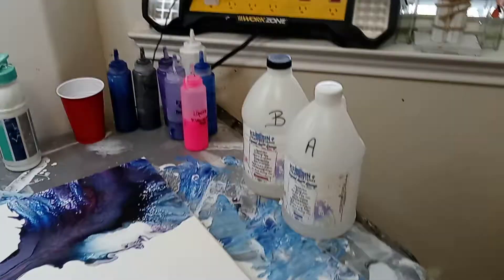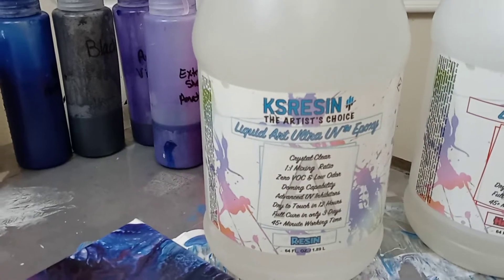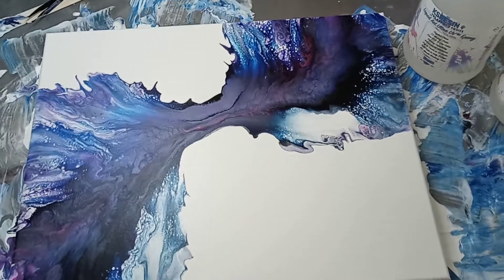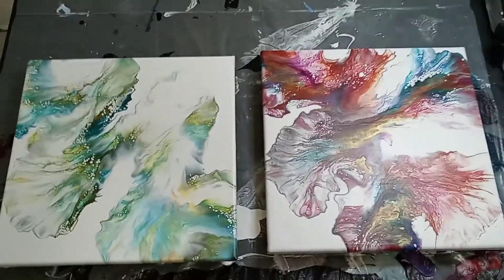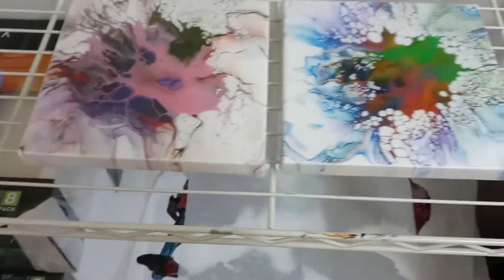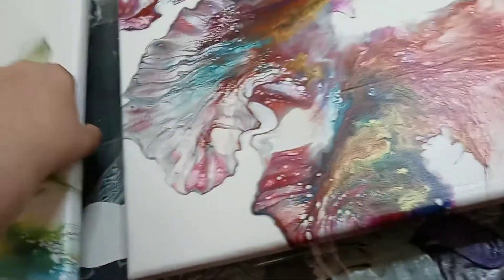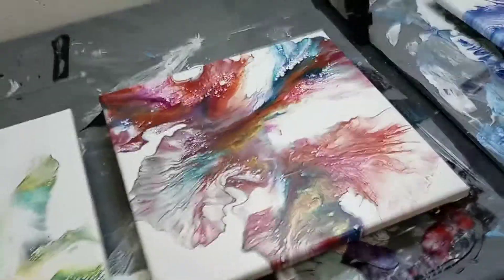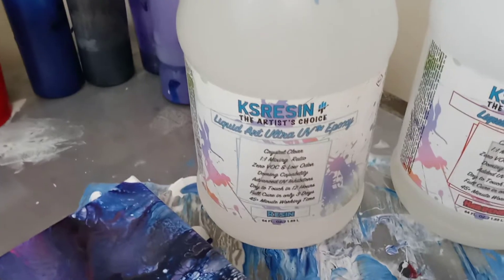Quick Update l KSRESIN Topcoat l Dutch pour l Acrylic Pour Art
Hi friends! This is just a quick update and a quick hello. I have several acrylic pour art that needs a top coat of resin. I use KSRESIN and I am very happy with it.

Taking these original arts to Melange Gallery of Salons available for purchase there or on my website.

Thank you for the subscription, comments, and suggestions! We are super excited to be on YouTube sharing our work.